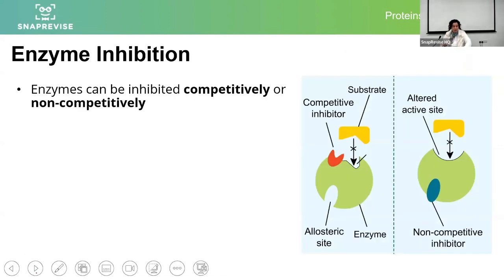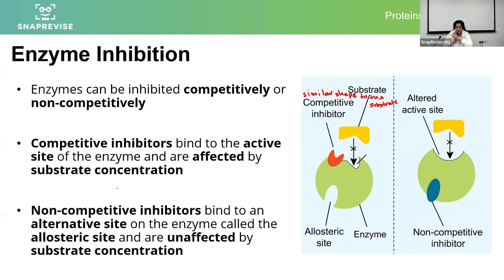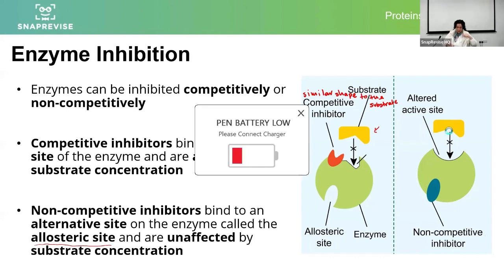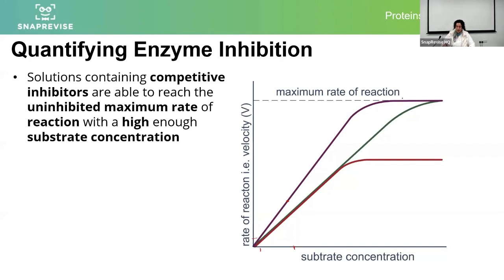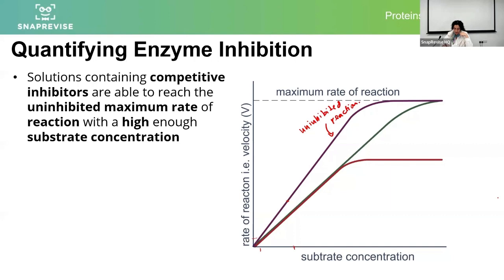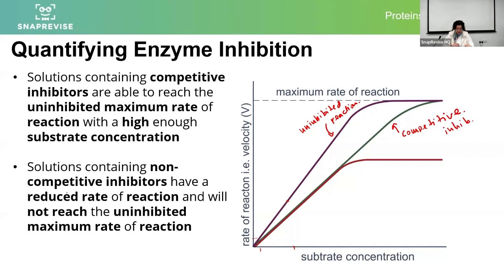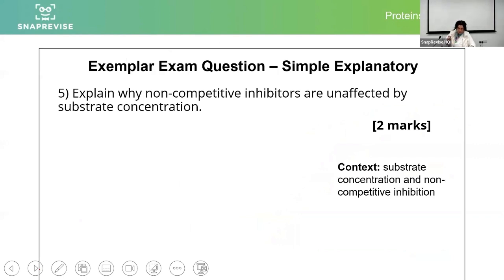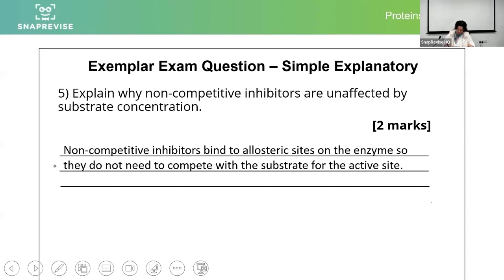Enzymes | A-Level Biology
An expert summary on Enzymes for A-Level Biology. Covers everything you need to know for exams.